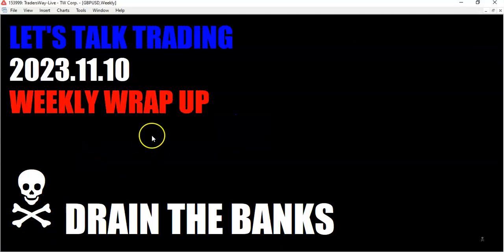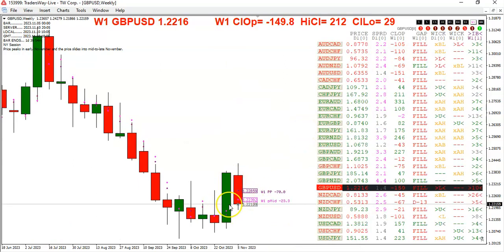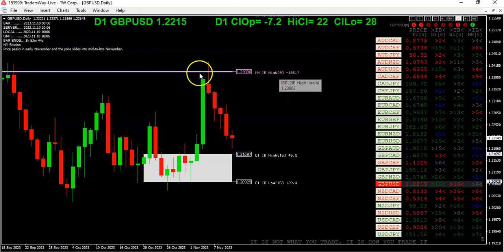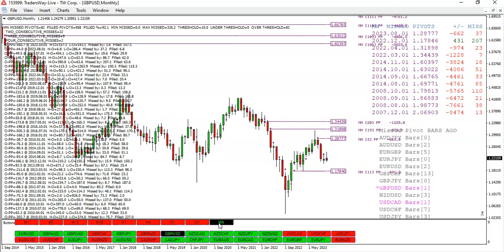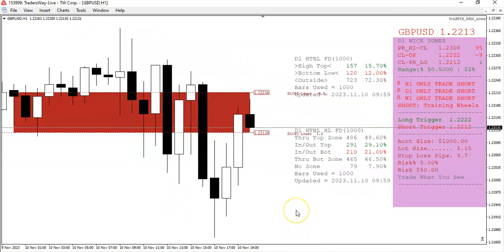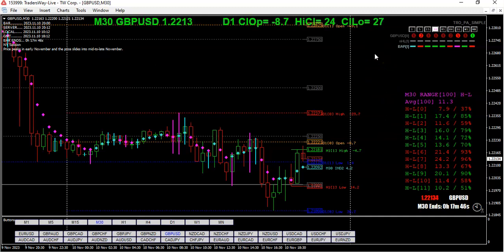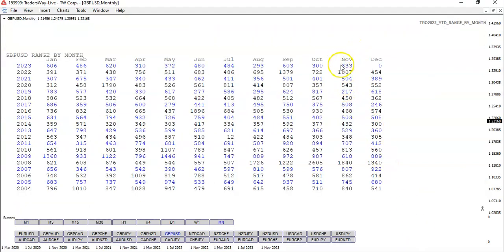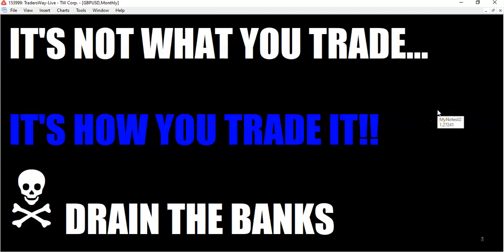20231110 TRO TRADING WEEKLY WRAP UP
WEEKLY WRAP UP